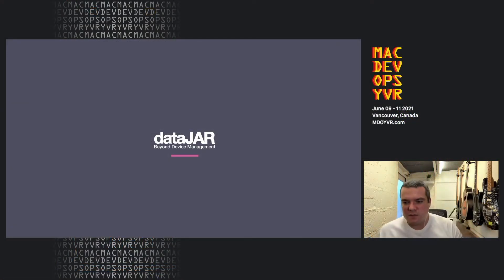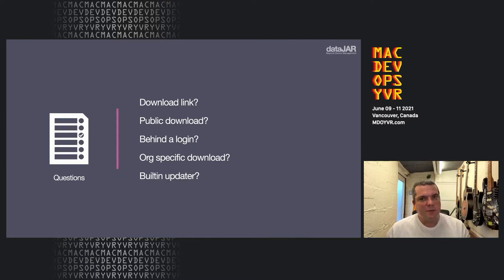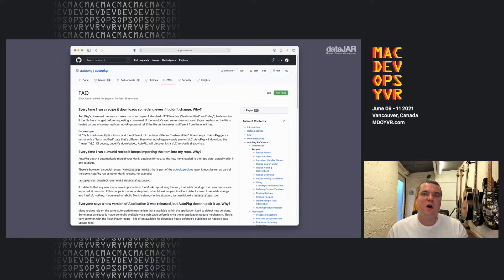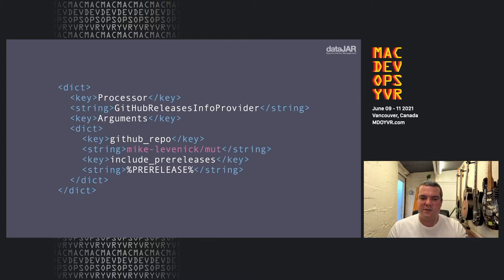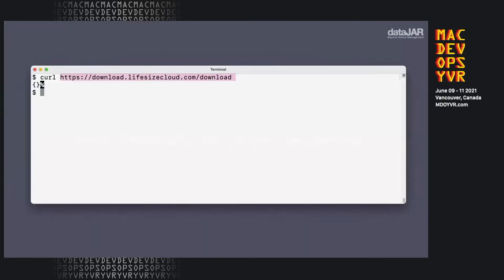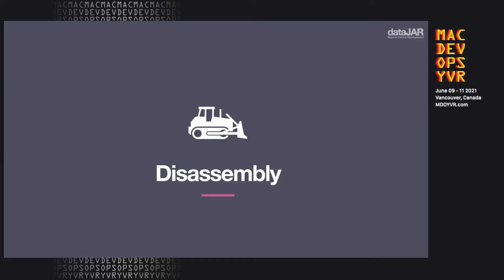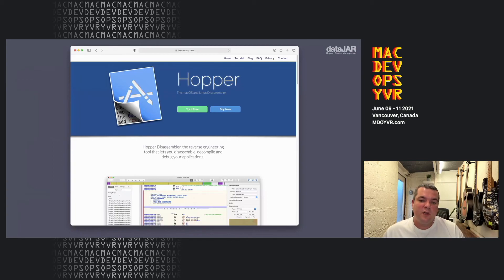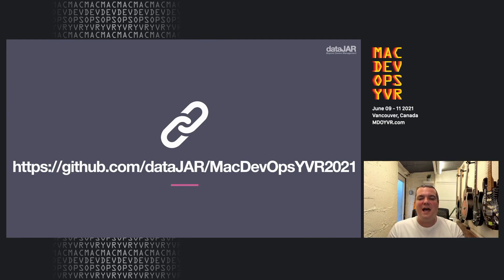MDOYVR21 - Ben Toms - Digging for download Urls for Autopkg recipes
Ben Toms
Digging for download Urls for Autopkg recipes